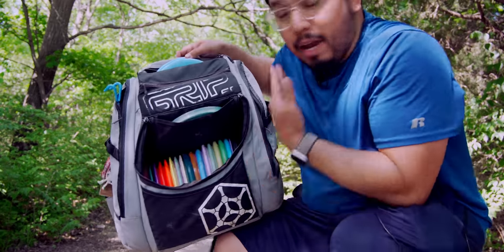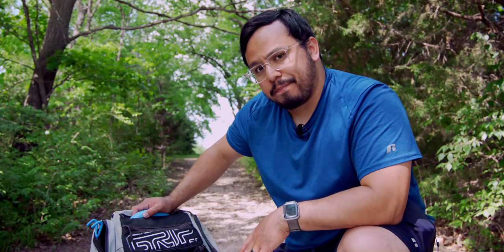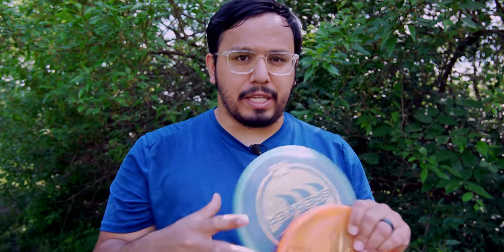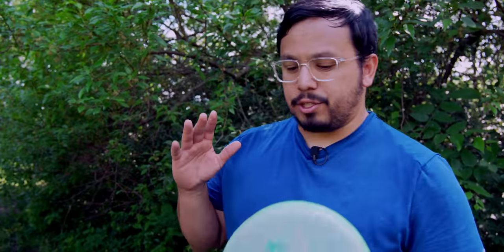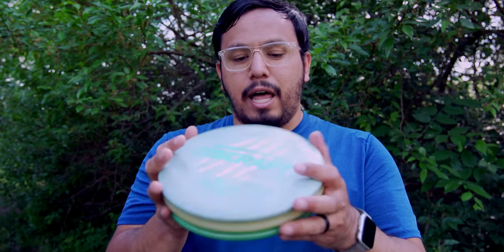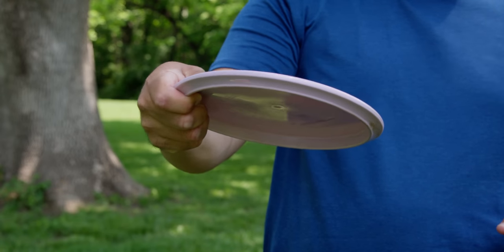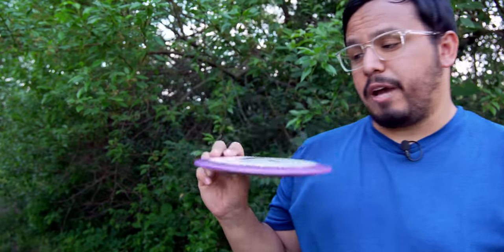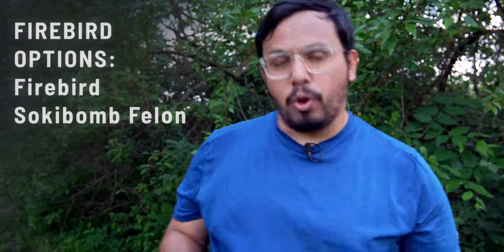You Pick My Bag From My Favorite Discs So Far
⛳ The Most Useful Thing In My Disc Golf Bag
⛳ The Best Disc Golf Shoes I've Tried For Any Condition ✨Newer Model
⛳ Best Starter Bag Under $50 (imo)

Camera I Use For Every Video
Best Disc Golf Lens To Film Rounds & Throws
Best Lens For Talking To The Camera
Lightweight Tripod To Take To The Course
My On Camera Mic
Wireless Mics For Talking During Round
Best Mic For Filming At Home
Drone I Use
My Video Editing Software

🚨 Can't Find It In My Store?

⏱ Timestamps
01:03 Molds That Are Staying
01:22 Putter Options
04:02 Overstable Putt & Approach Options
06:07 Understable Mid Options
07:55 Straight Mid Ranges
09:01 New Discs That Already Made The Bag
12:09 Stable Fairway Options
14:07 Overstable Fairway Options
14:38 Distance Driver Options